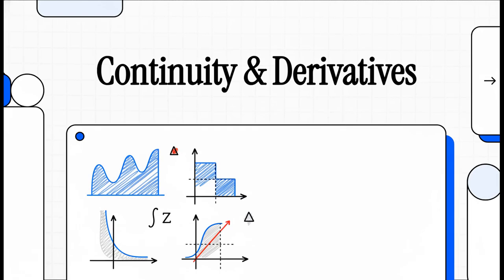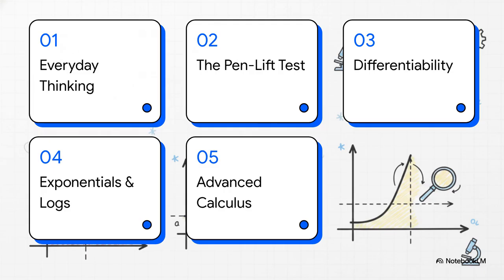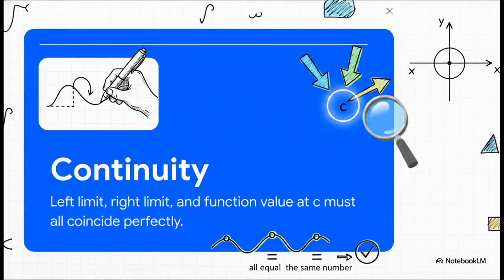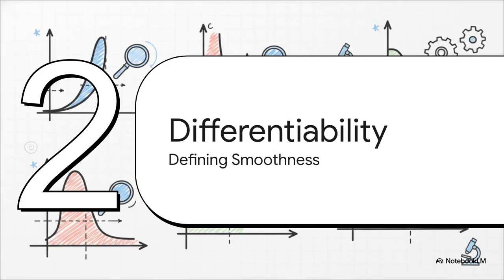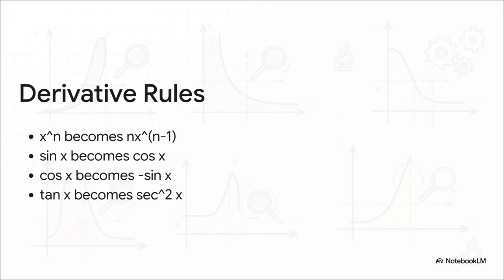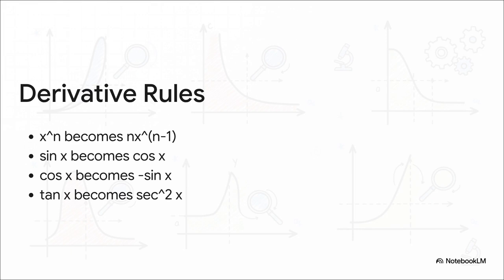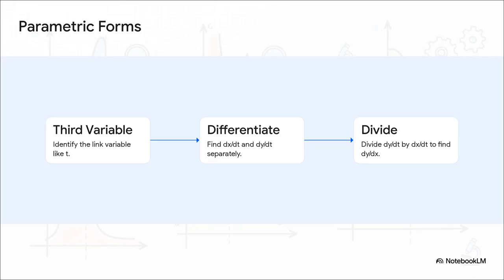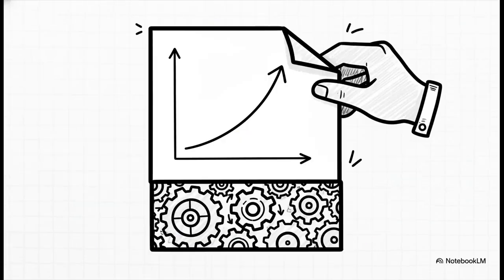Continuity and Differentiability | The Engineer Owl